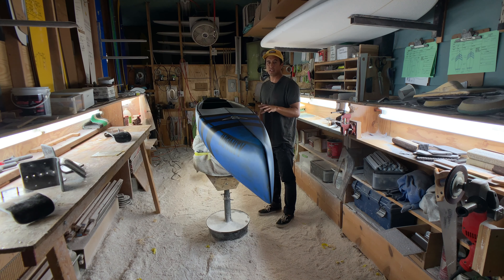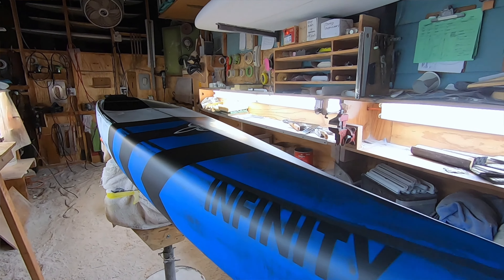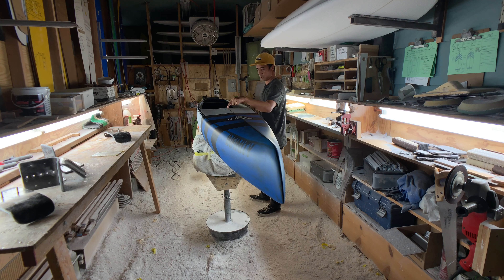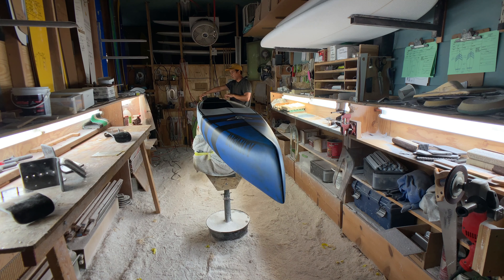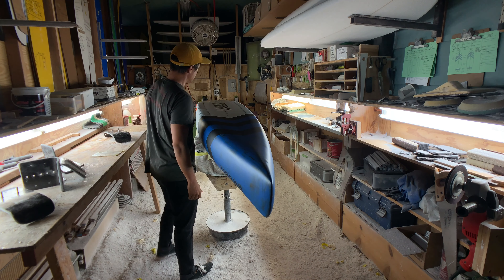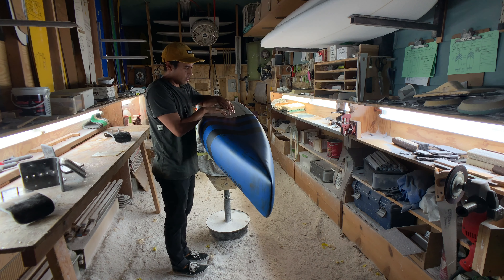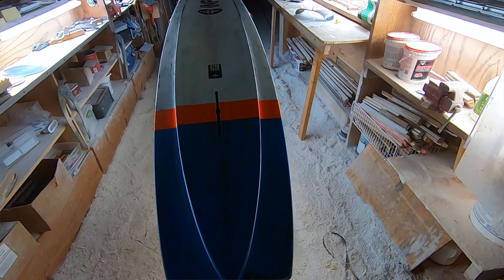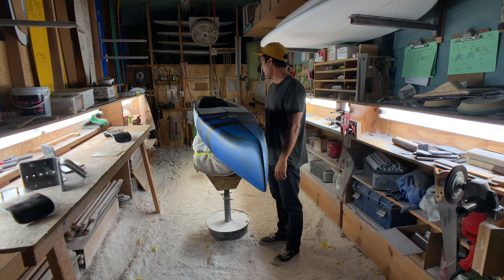2019 Infinity SUP /// Whiplash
Dave Boehne takes us through the revolutionary flat water design of the all new 2019 Infinity Whiplash